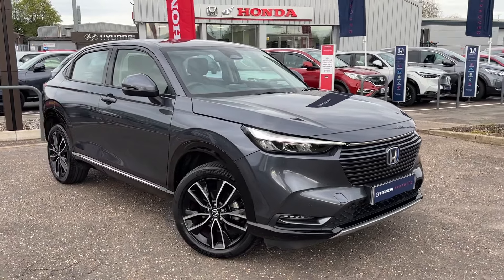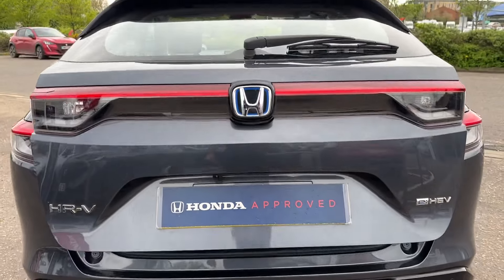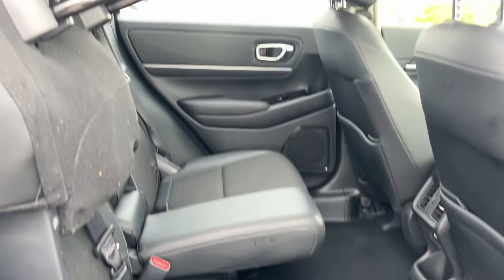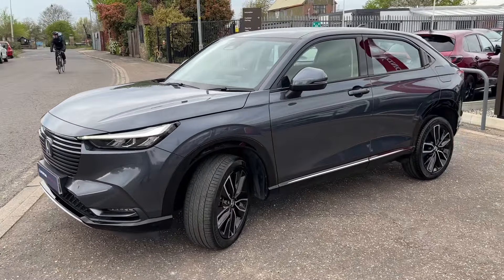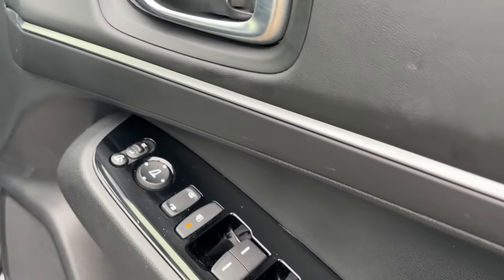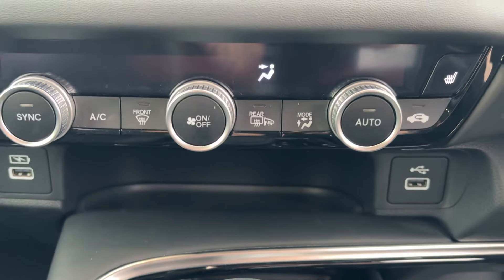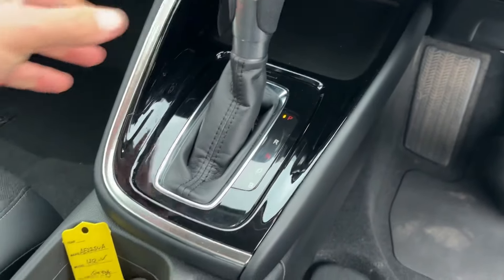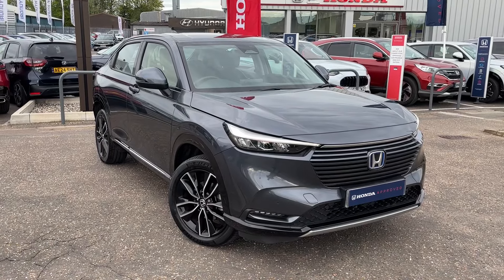Honda HRV Advance Hybrid in Grey